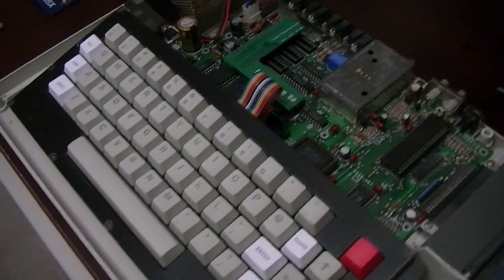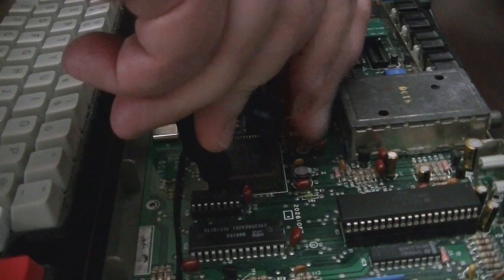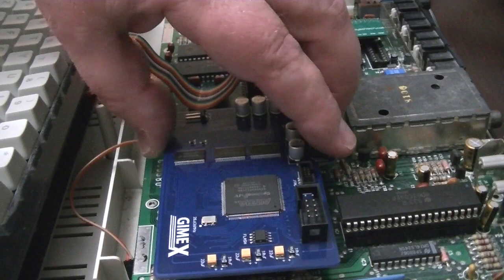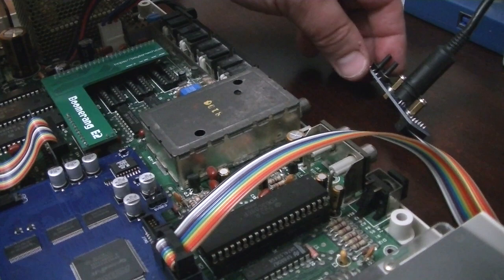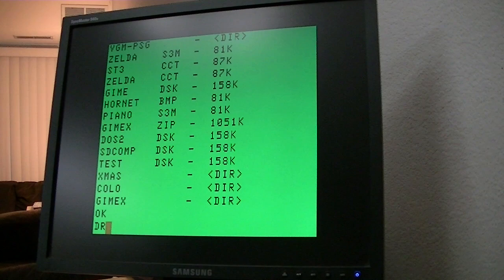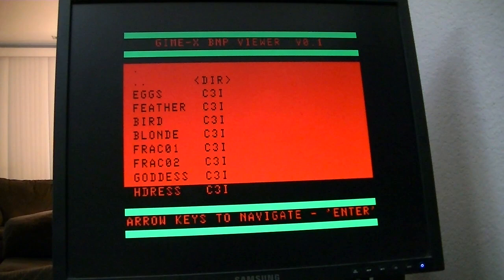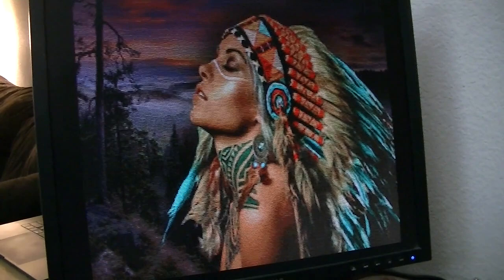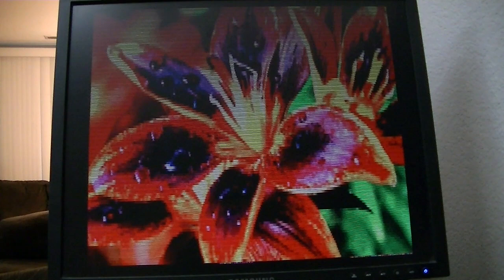Installing the GIME X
Basic installation of the GIME-X in a CoCo3, and a a few examples of pictures using the extended video features.